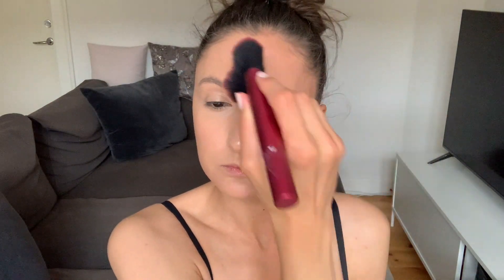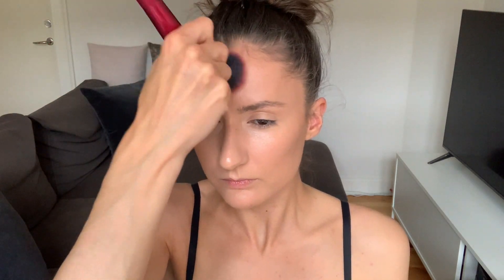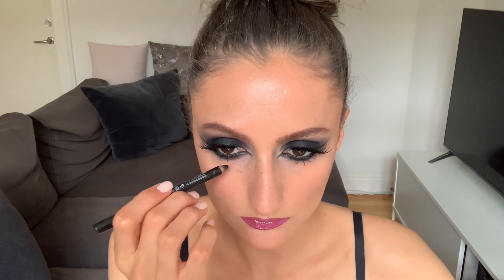INTENSE SMOKEY EYES & GLOSSY LIPS | Beauthilda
Today i will be sharing these dramatic and intense black smokey eyes and glossy nude lips! Perfectly mysterious and sexy! Hope you enjoy! ♥

ORIGINAL BEAUTYBLENDER IN PINK

NARS LIGHT REFLECTING FOUNDATION IN SANTA FE

KAT VON D TATTOO WATERPROOF LIQUID EYELINER IN BLACK

L´OREAL LASH PARADISE MASCARA IN BLACK

MAC DAZZLEGLASS LIPGLOSS IN FUNTABULOUS